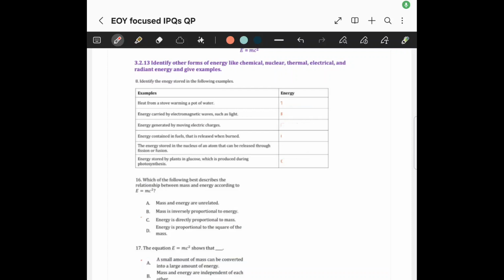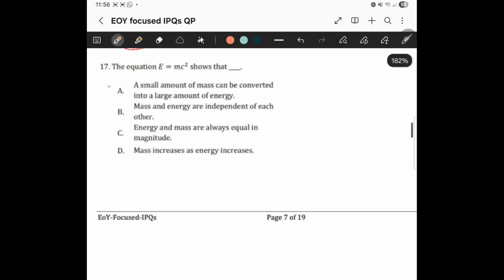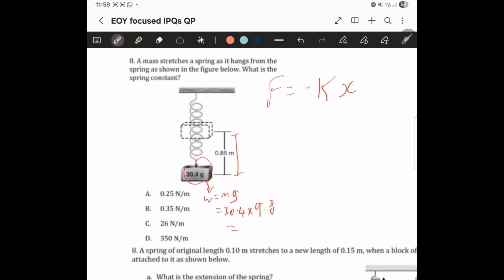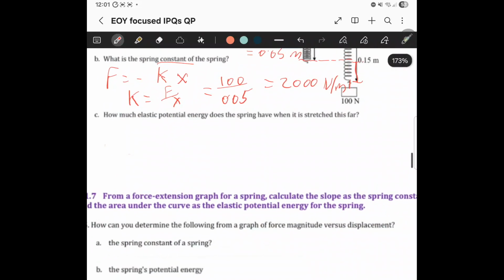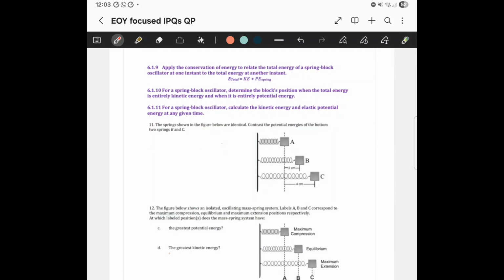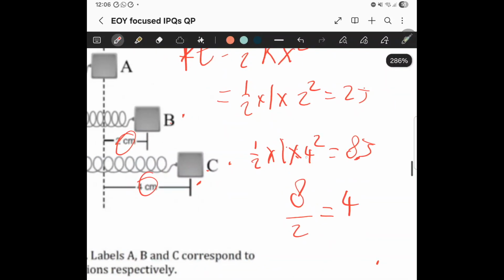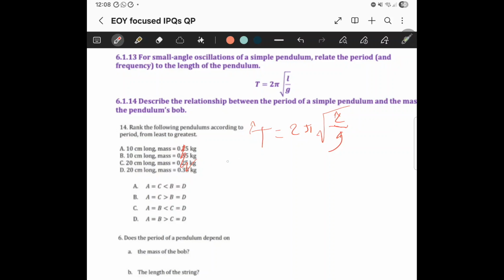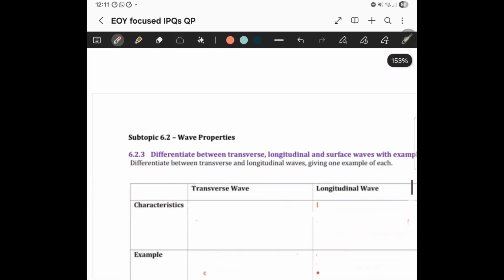G11 GEN Periodic motion EOY Focused IPQs 2 - ATS Physics